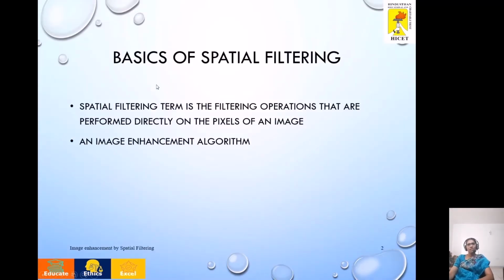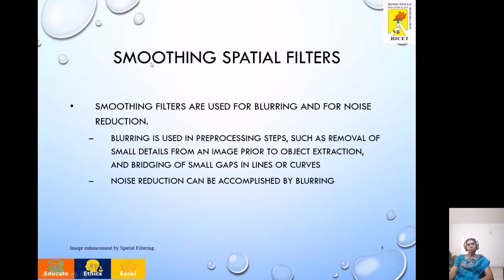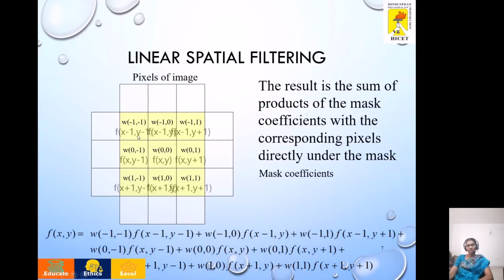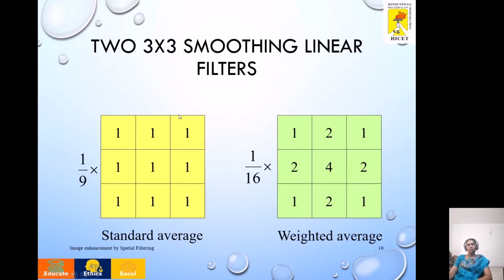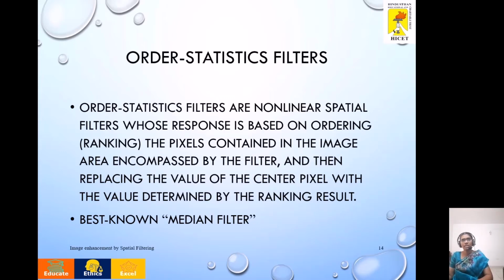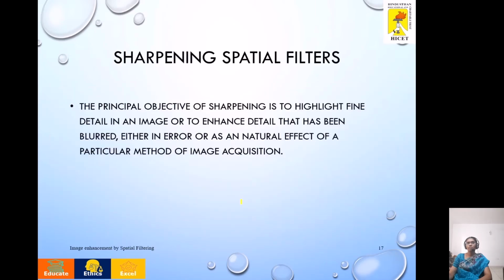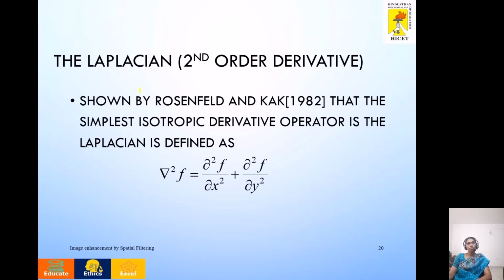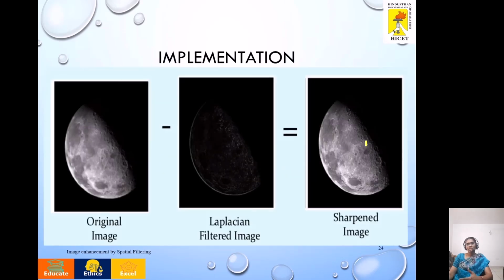Spatial Filtering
This video explains the various techniques involved in image enhancement with spatial filtering.